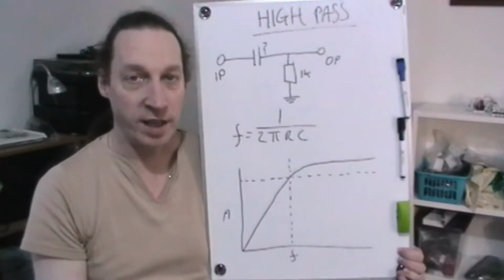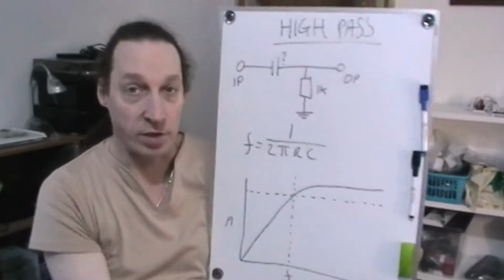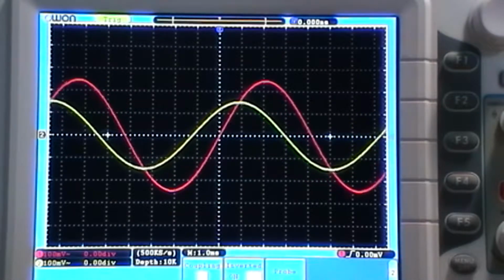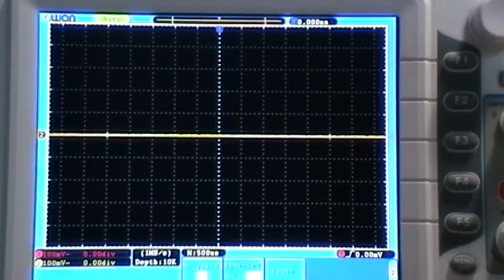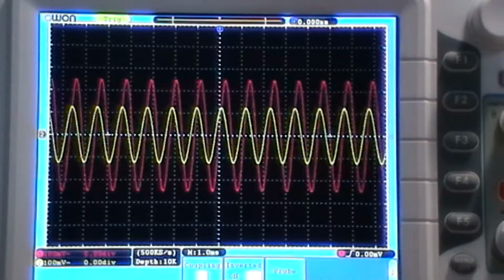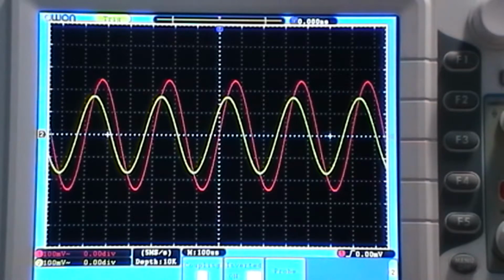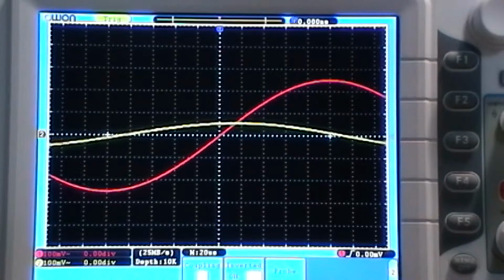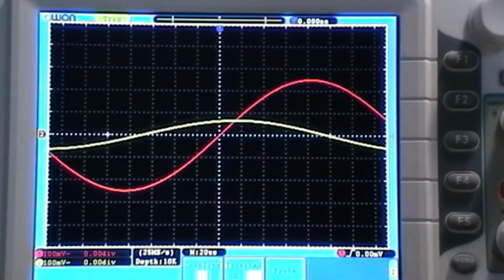High Pass RC Passive Filter - Top Notch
Following on from the Low Pass RC filter, the High Pass RC filter is just as simple and as as effective.